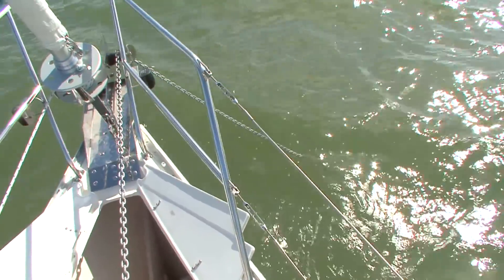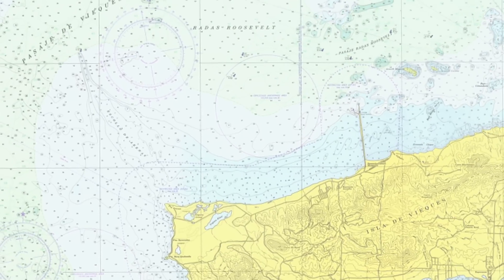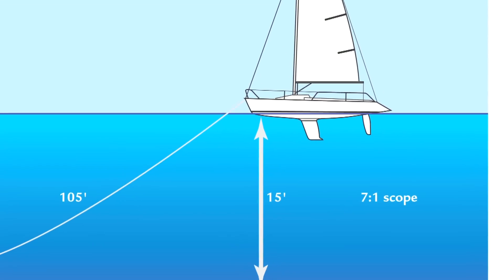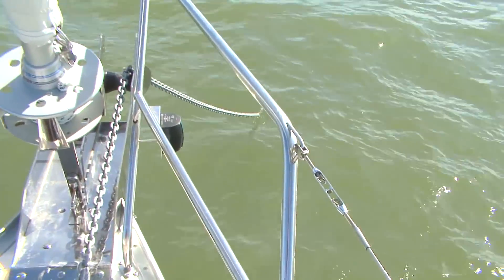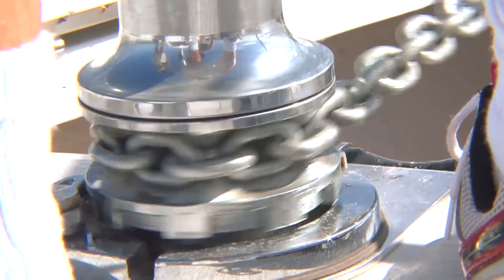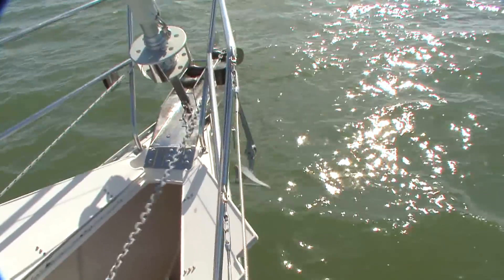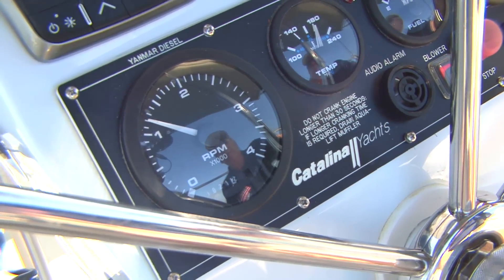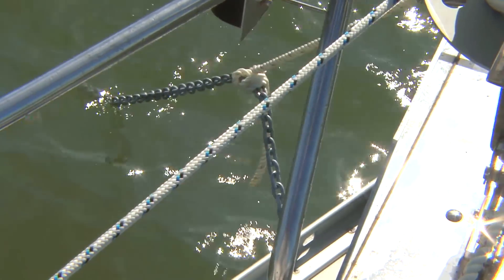Anchoring by Kevin Wensley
Anchoring sailing tutorial by Offshore Sailing School director of operations Kevin Wensley